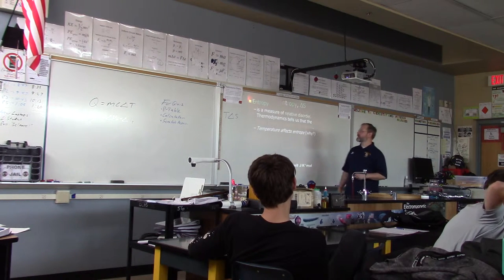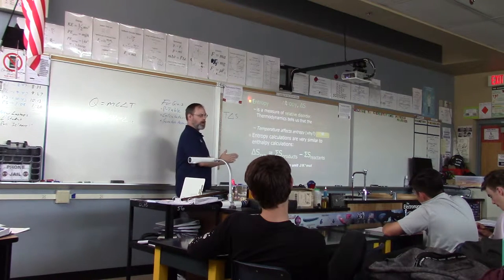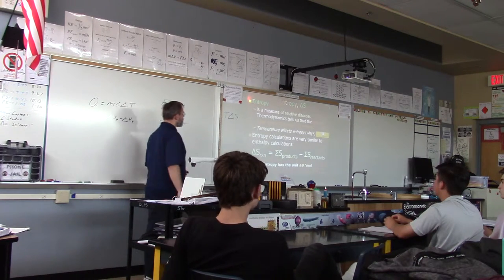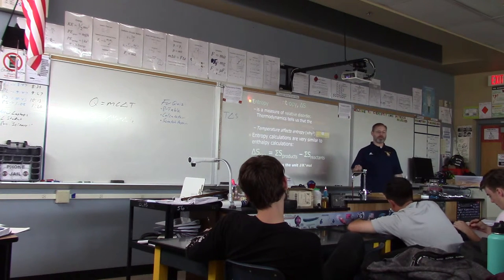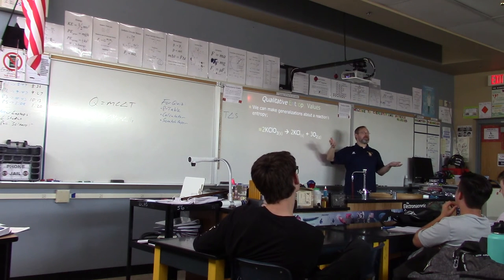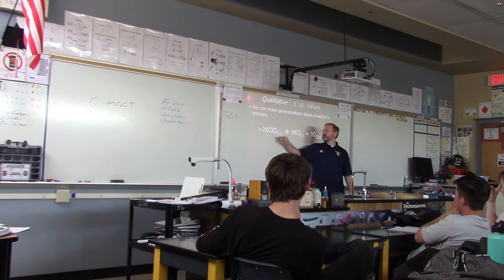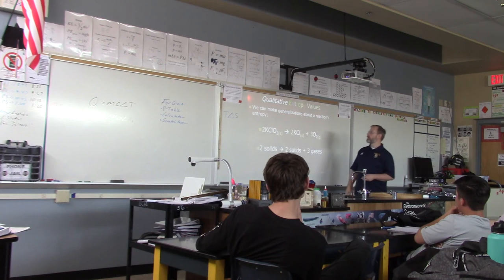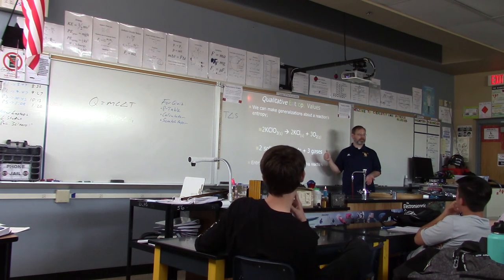Entropy Introduction new camera, 1080p